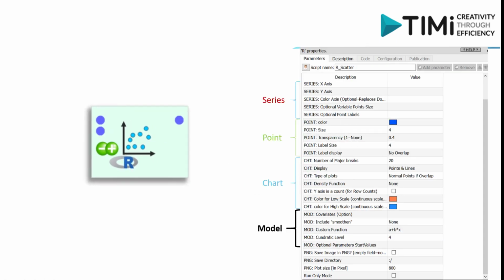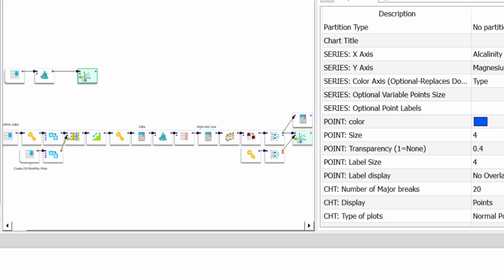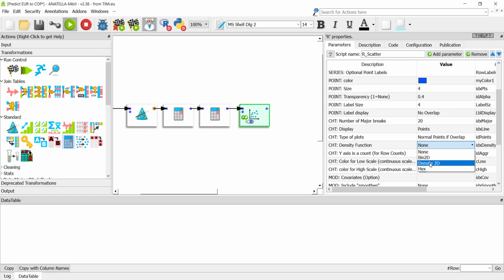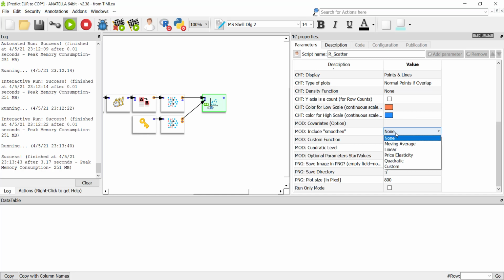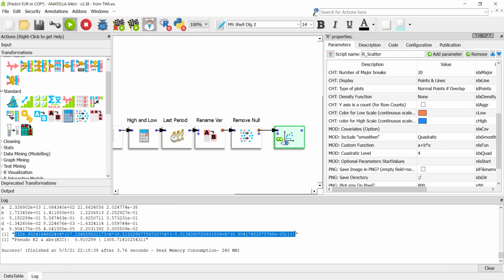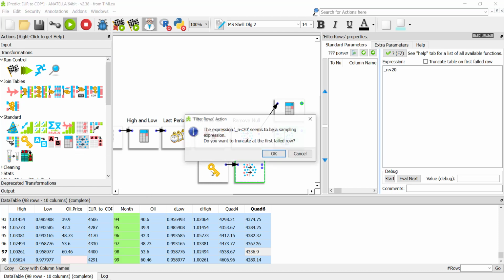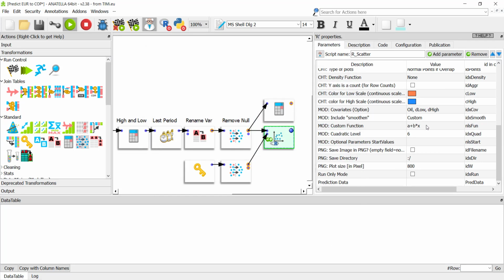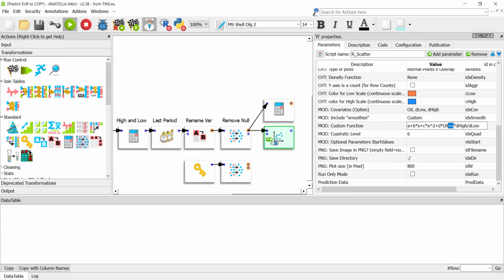Scatter Plots and Model Creation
Learn how to use the basic functionalities of the scatter plot, and discover the non linear modeling capabilities that are embedded.